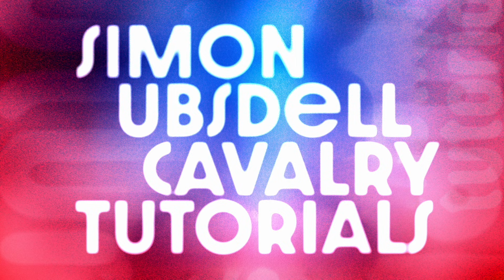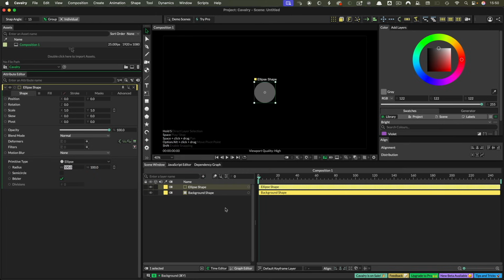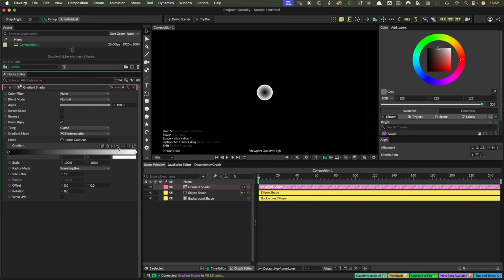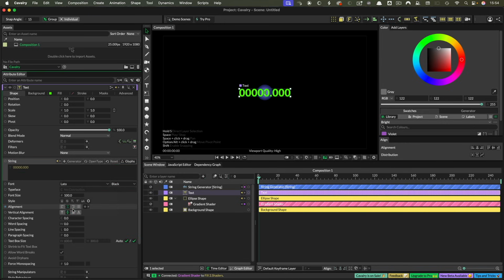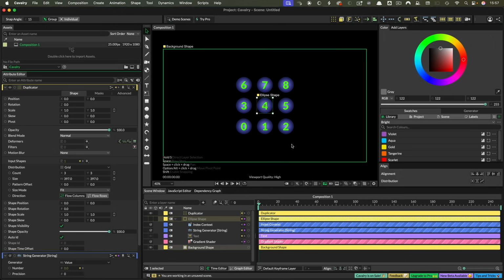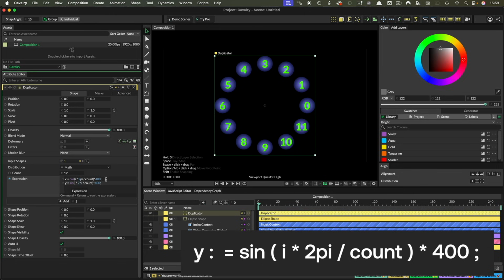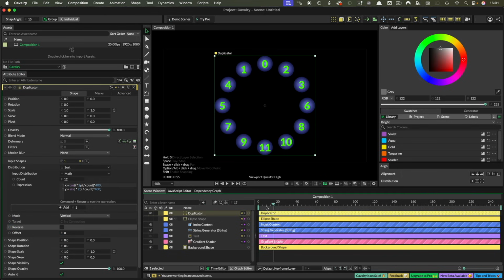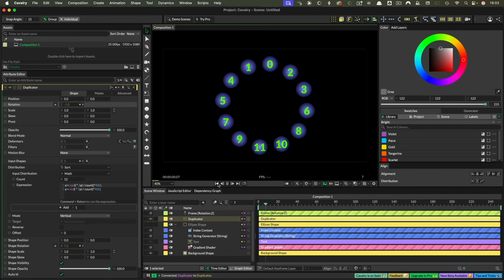A Simple Introduction to Cavalry: Indexed Circle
In this new introductory tutorial for Cavalry we're going to learn a whole range of useful techniques including how to harness the power of index values.